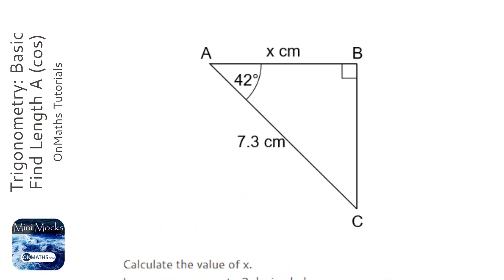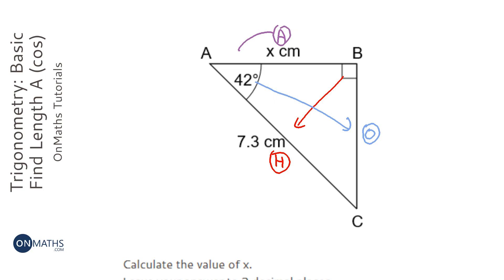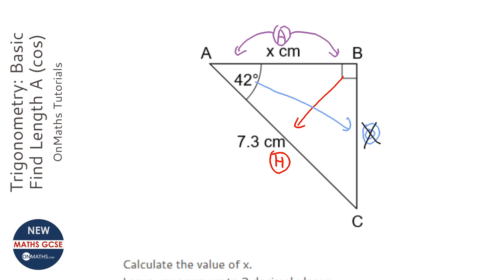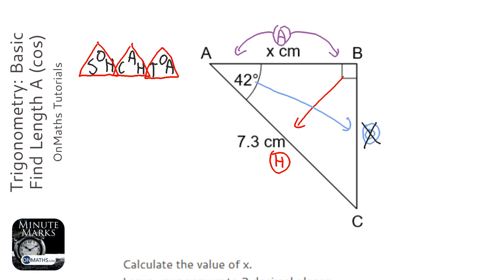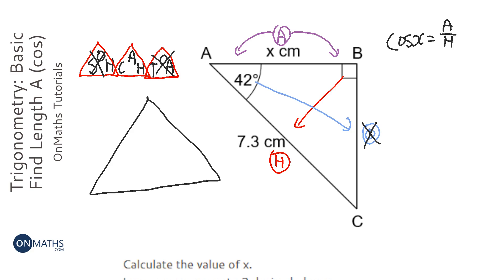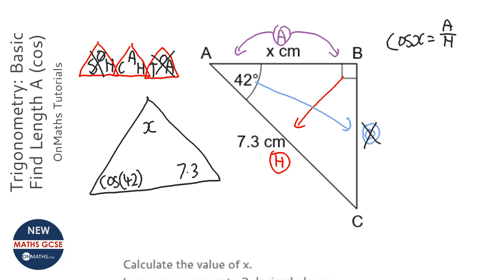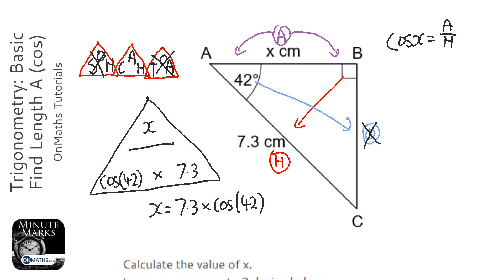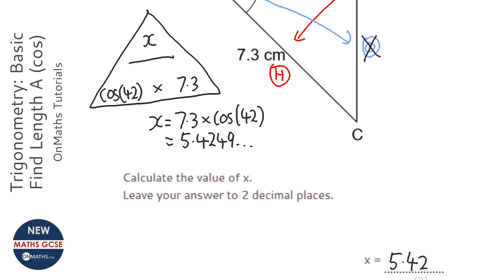Trigonometry: Basic Find Length A (cos) (Grade 5) - OnMaths GCSE Maths Revision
Topic: Trigonometry: Basic Find Length A (cos)